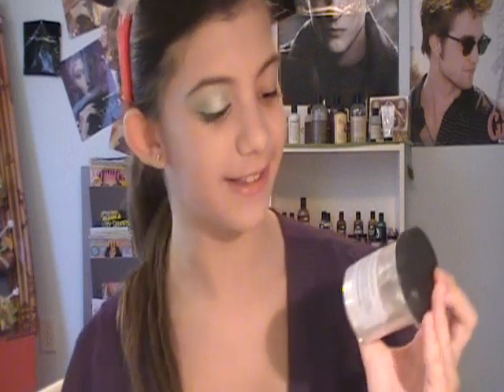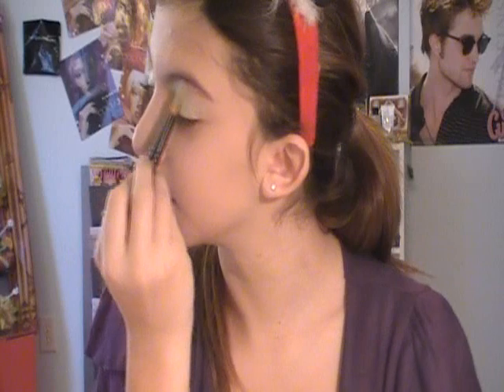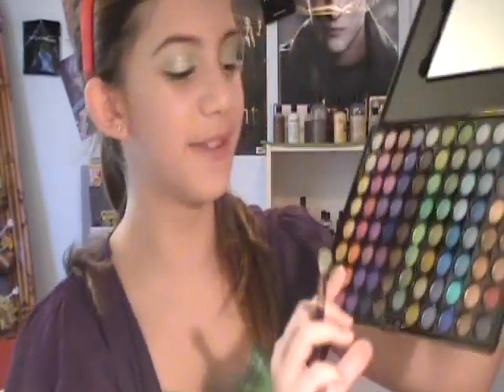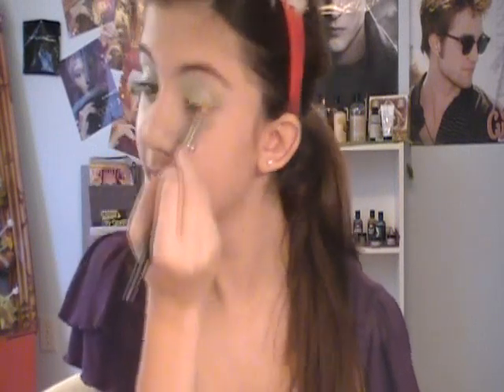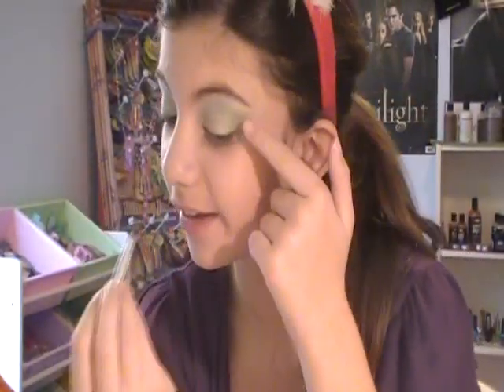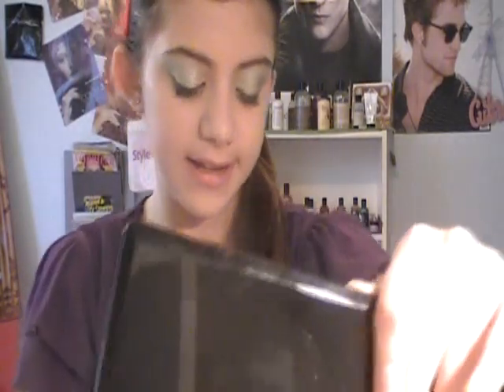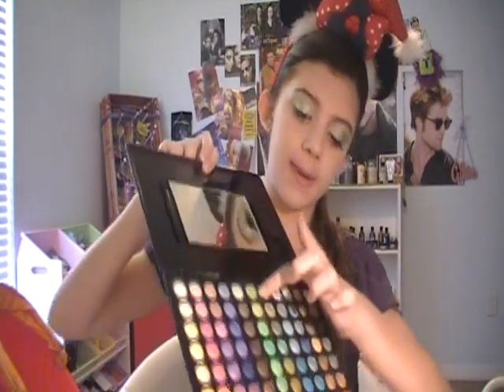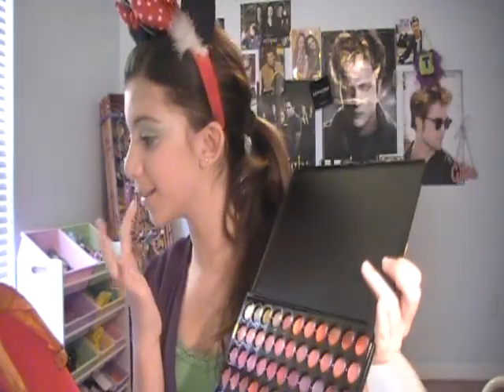Disney Inspired Tinkerbell Halloween Tutorial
Hi everyone today i'm doing this shimmery green pixie tutorial inspired by Tinkerbell. I know its a little long but I wanted the look to be be really bright so it lasts if you decide to wear it on halloween.
Some Products used in this vid are
BH cosmetics cool color shimmer palette
coastal scents Crystal ice mica pigment glitter
mac brushes
nyx jumbo pencil in lemon
coastal scents brushes
mac fix plus
bh cosmetics 66 lip palette
hope you like it xoxo Taylor

FTC Disclimer: i have not been paid or asked to make this video, all opinions are my own and any similarites to other videos are 100% purely coincindental